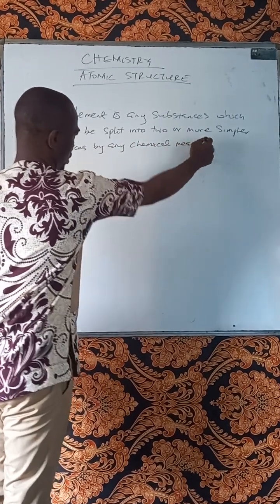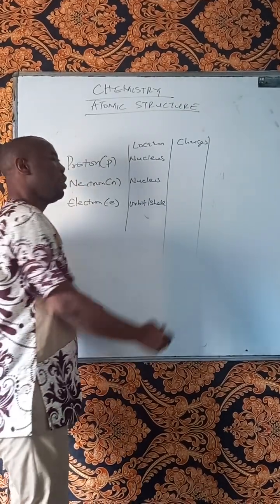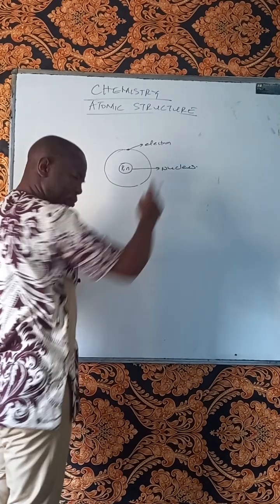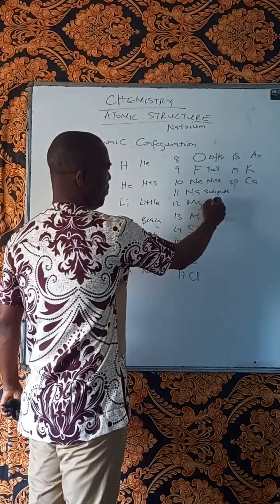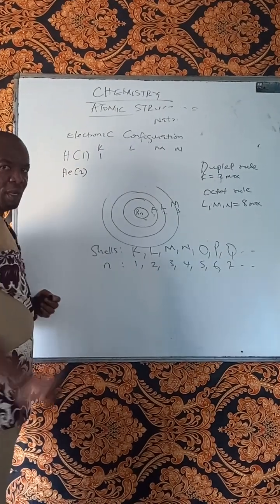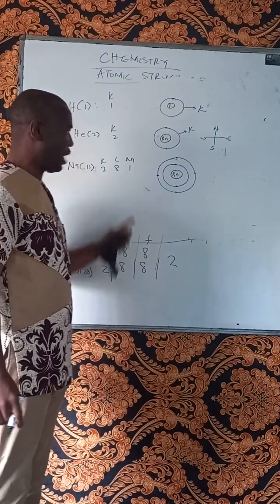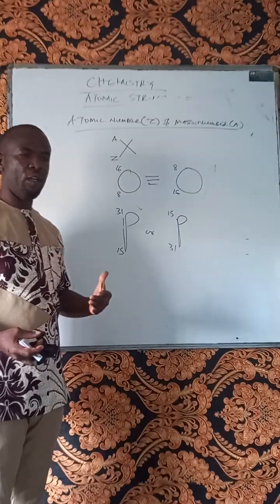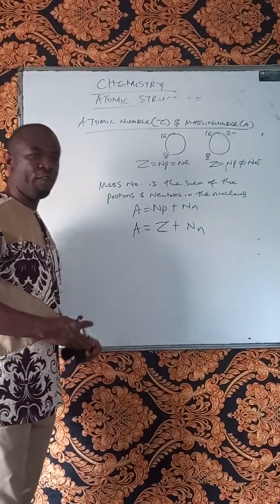FUNDAMENTALS ( ATOMIC STRUCTURE 1)